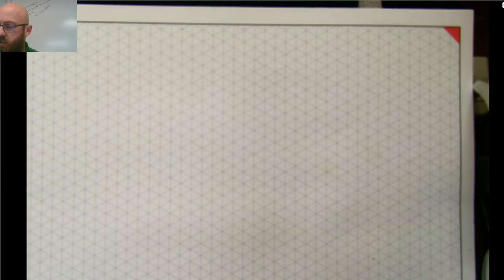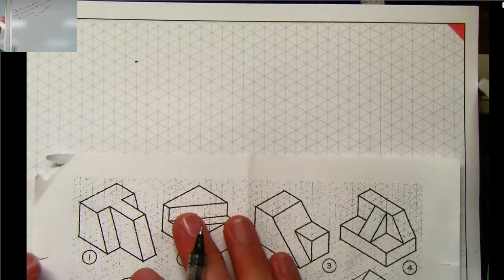IED ISO Review